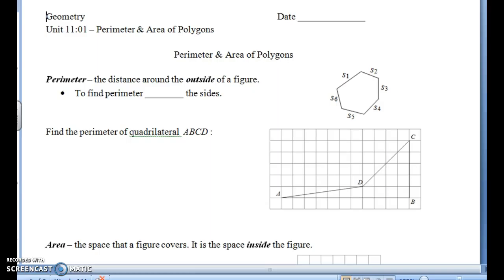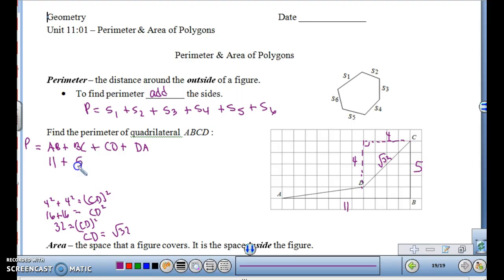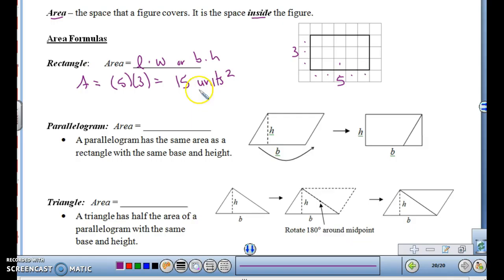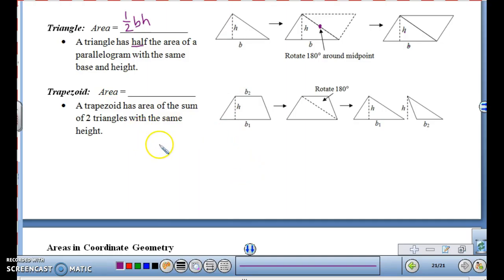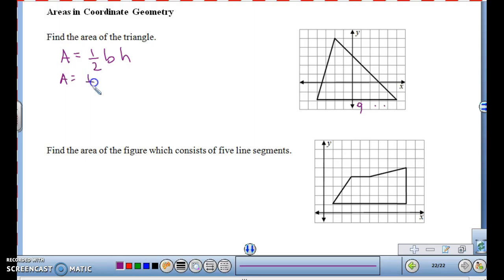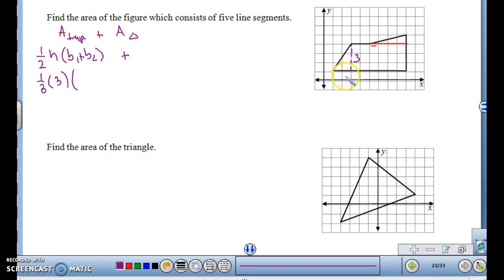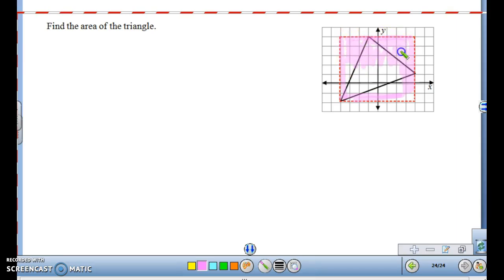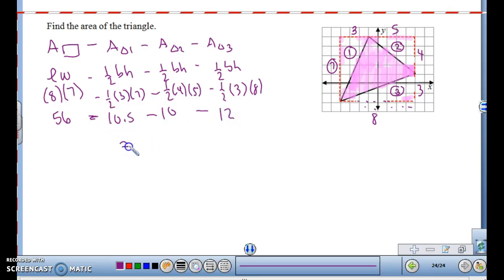Geometry Unit 11:01 -- Perimeter & Area of Polygons